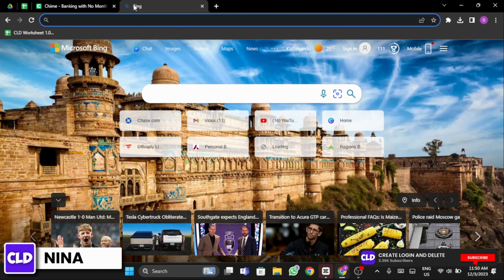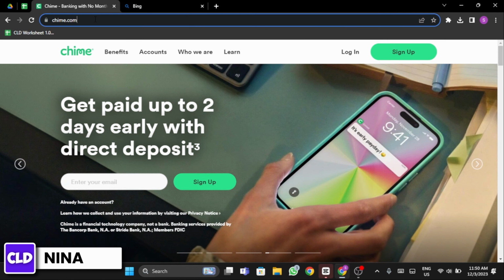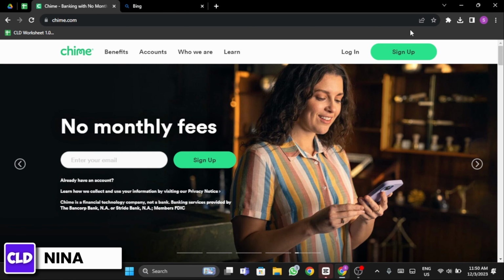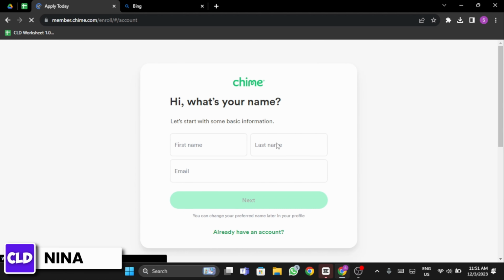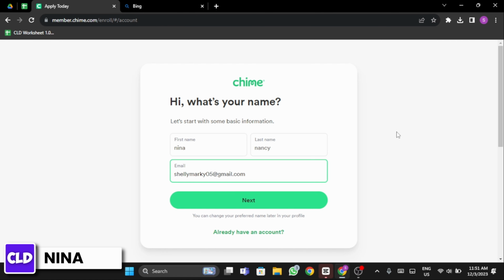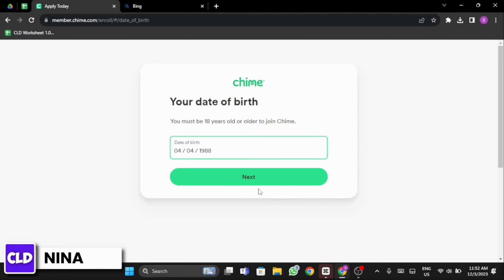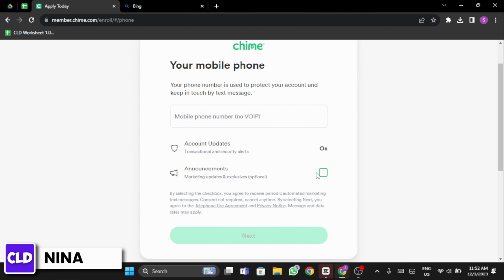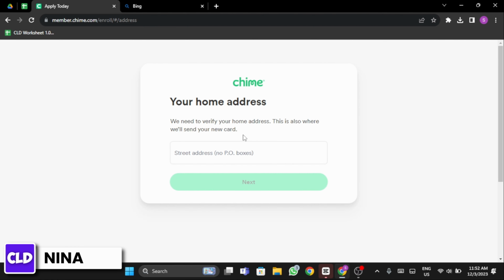How To Create Chime Online Bank Account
In this tutorial, we'll provide you with a step-by-step guide on how to create a Chime online bank account. We'll cover everything from signing up for an account to verifying your identity and setting up your Chime account for seamless online banking.

👋 Welcome to Create Login And Delete! In this video, we'll walk you through the steps to create a Chime online bank account. If you're someone looking for a convenient and user-friendly online banking solution, then this tutorial is perfect for you.

Tips for Creating Your Chime Online Bank Account

📱 Timestamps:

0:00 - Introduction
0:05 - How to Create a Chime Online Bank Account
0:10 - Steps to Create a Chime Online Bank Account